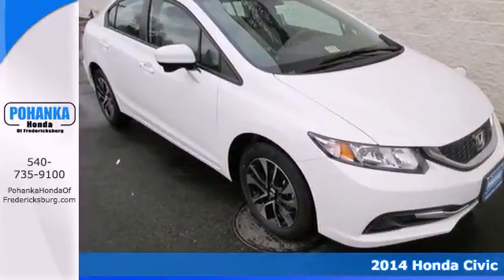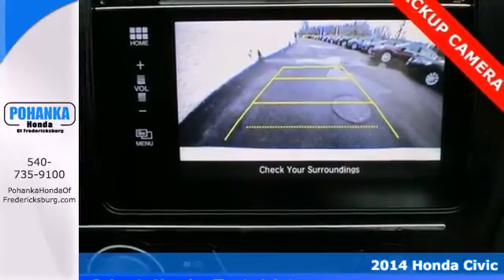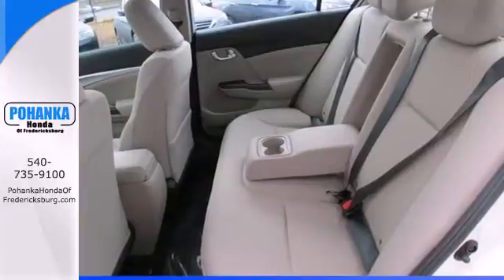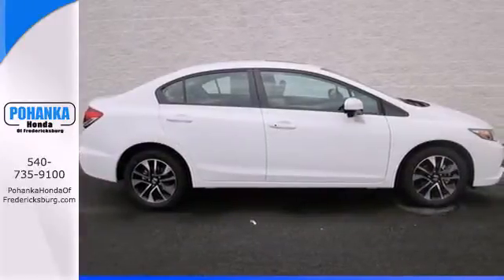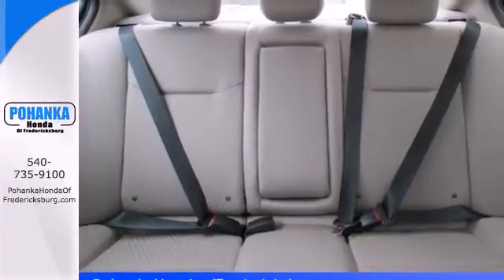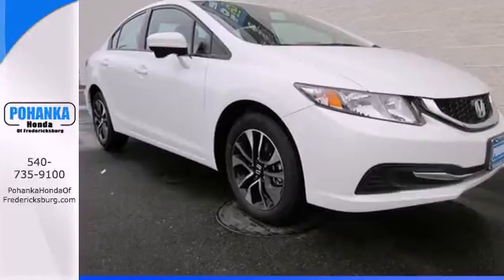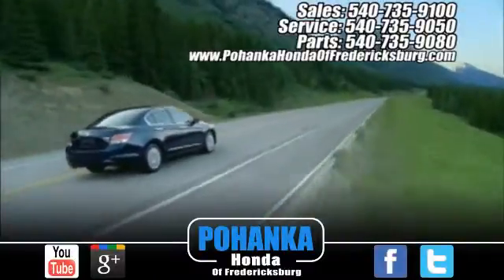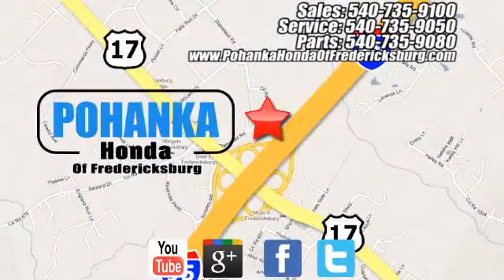2014 Honda Civic Fredericksburg VA Richmond, VA FEH532956 - SOLD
Year: 2014
Make: Honda
Model: Civic
Trim: EX
Engine: 1.8L I4 SOHC 16V i-VTEC
Transmission: CVT
Color: White
Interior: Beige
Stock #: FEH532956
Come to the experts! All the right ingredients! Tired of the same tiresome drive? Well change up things with this great-looking 2014 Honda Civic. Have one less thing on your mind with this trouble-free Civic. Call us today at to schedule a test drive OR if you don't see what you're looking for we have access to hundreds of pre-owned vehicles that are sure to meet your needs!All prices exclude taxes, title, license, and dealer processing fee of $499.00. Published price subject to change without notice to correct errors or omissions or in the event of inventory fluctuations. All features not on all vehicles. Vehicles shown are for illustration purposes only. MPG is based on 2014 EPA mileage ratings. Use for comparison purposes only. Your mileage will vary depending on driving conditions, how you drive and maintain your vehicle, battery-pack and other factors.

Address:
60 South Gateway Drive